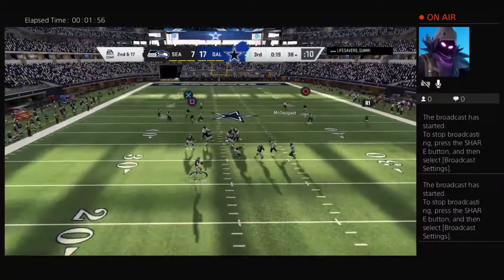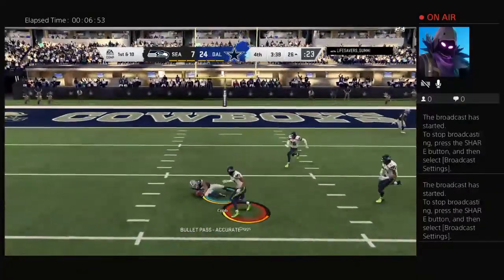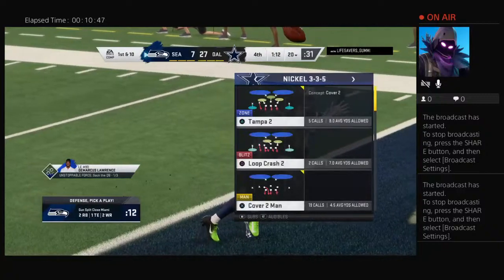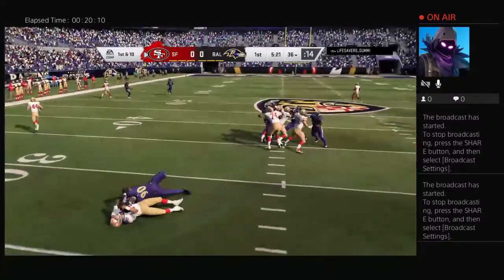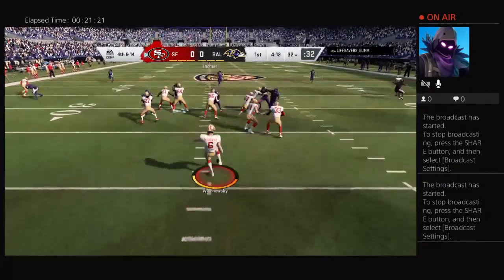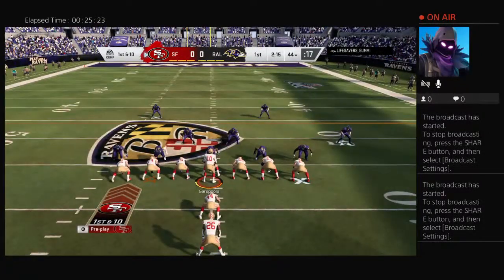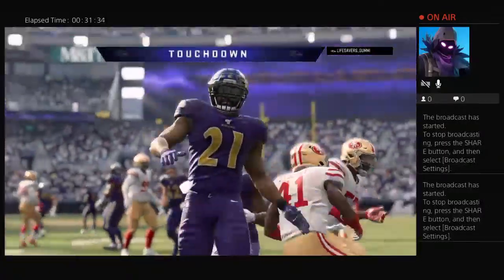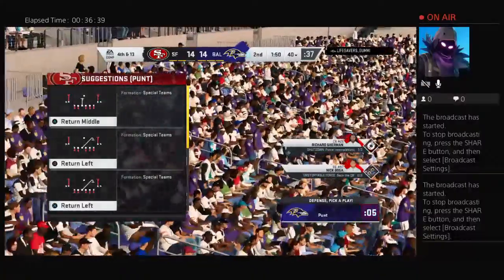RealNiraw's Live PS4 Broadcast